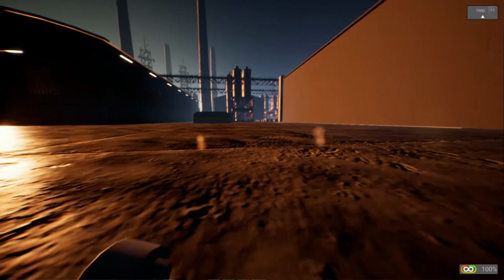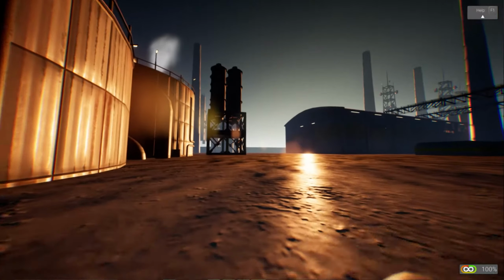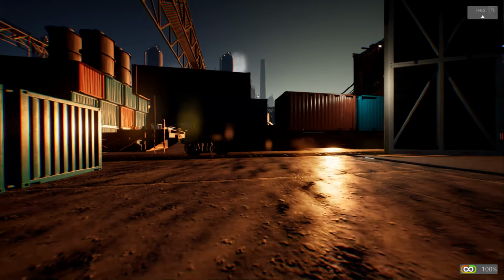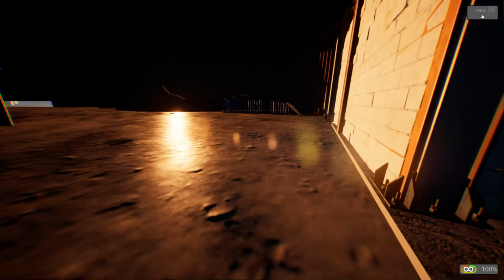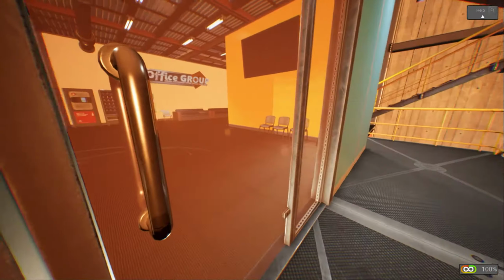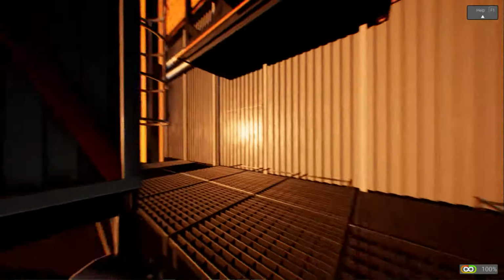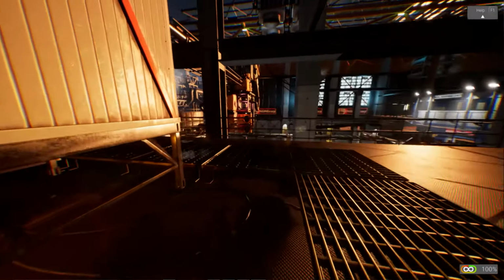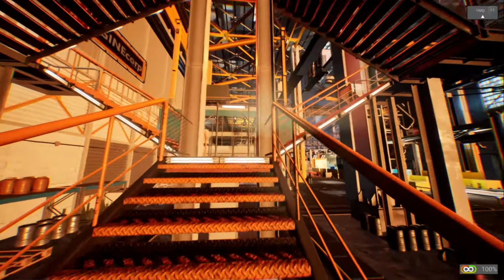AN EVIL DOB FACTORY/GOVERNMENT CONSPIRACY?? NEW Brick Rigs Mods! Roleplay & Modded UPDATE + Download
Brick Rigs Mods Download Below Including Maploader 3!
THE Spot For New Modded Maps And Brick Rigs Mods!

New Brick Rigs Mods update - EPIC SECRET (Government??) FACTORY MAP Roleplay! You Need To See This! Today Pizza Time! Gaming checks out one of the most EPIC modded maps to be created: THE NEW FACTORY MAP! This baby is chock full of high resolution 4K detail, ample space, buildings, structures, PIPES, and a fully functioning indoor factory that even has robotic arms, and an assembly line cranking out motors (Evil Dobs). This thing is AWESOME!